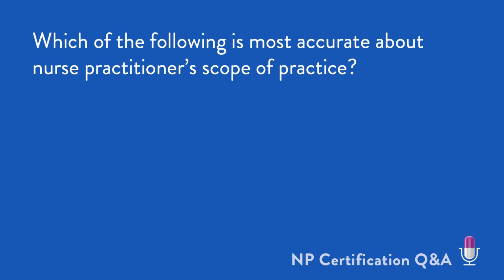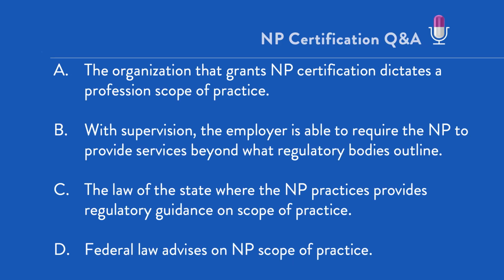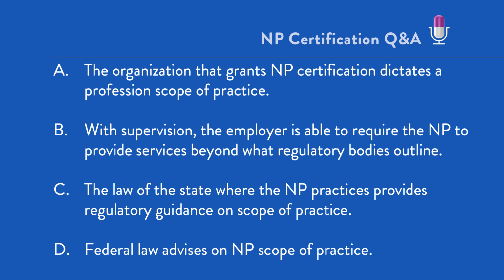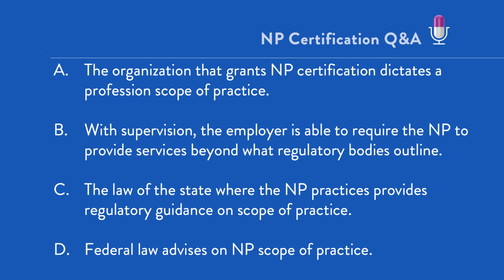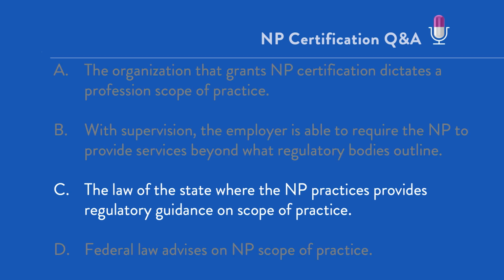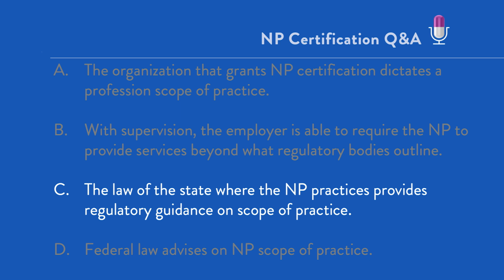NP Scope Of Practice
Which of the following is most accurate about nurse practitioner’s scope of practice?

A. The organization that grants NP certification dictates a profession scope of practice.

B. The employer is able to require the NP to provide services that are beyond what regulatory bodies outline.

C. The law of the state where the NP practices provides regulatory guidance on scope of practice.

D. Federal law advises on NP scope of practice.